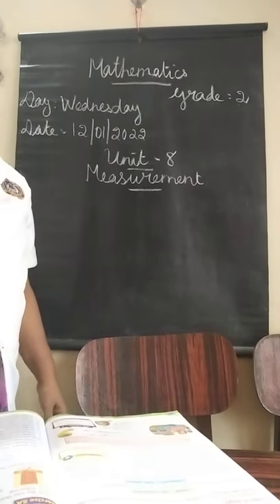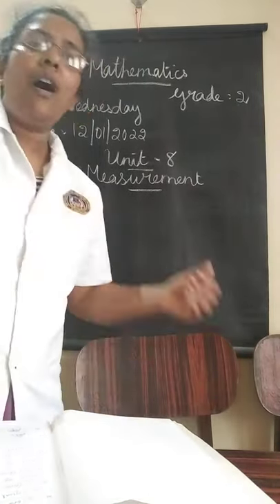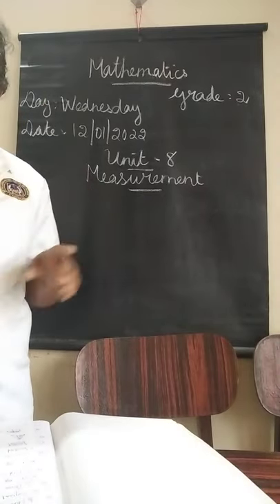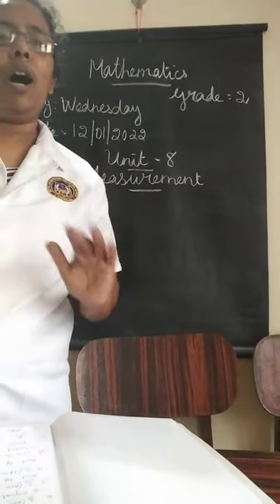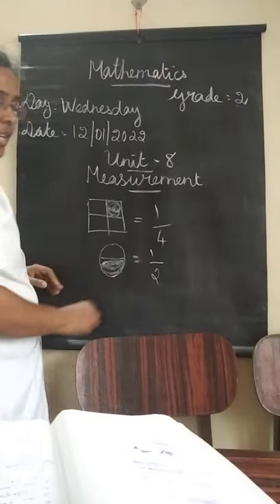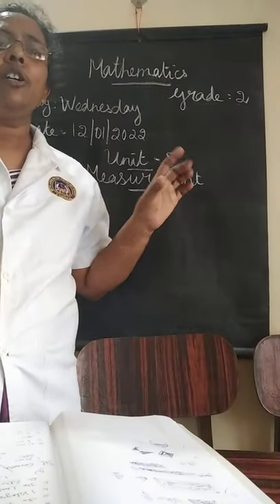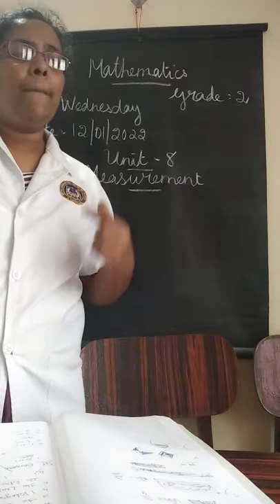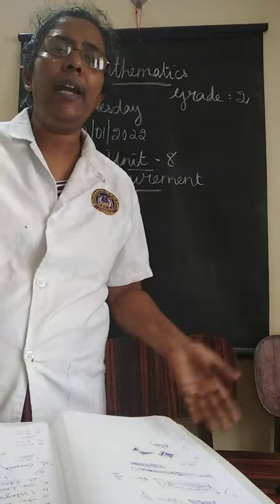Grade 2 Mathematics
Unit -8 (Measurement)
Day: Wednesday
Date:12/01/2022
Name of the teacher:J.Shami Hephzibah.